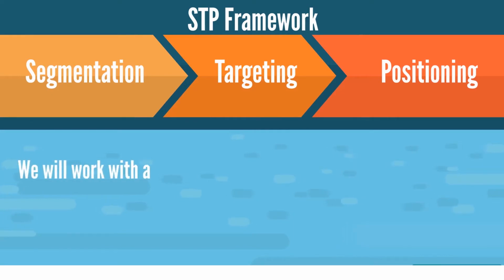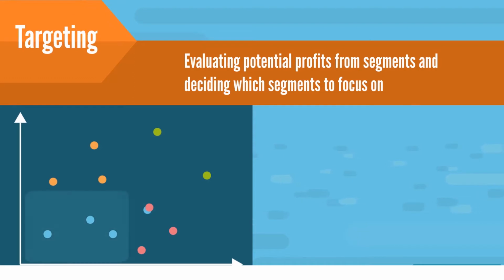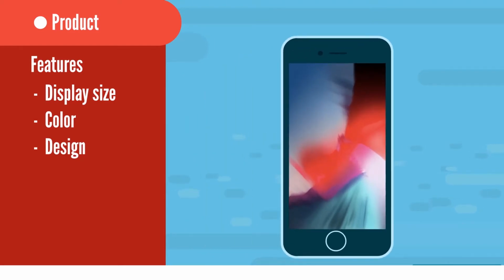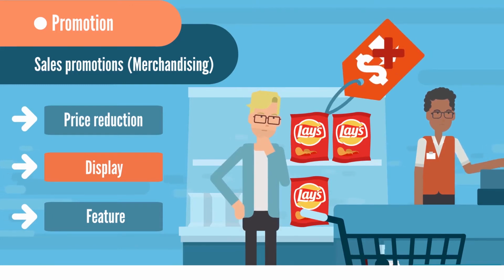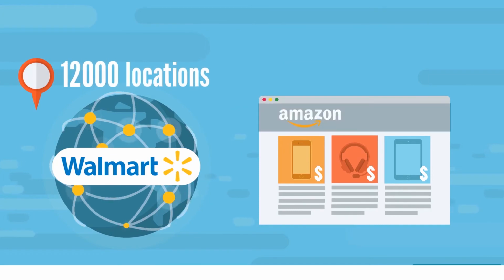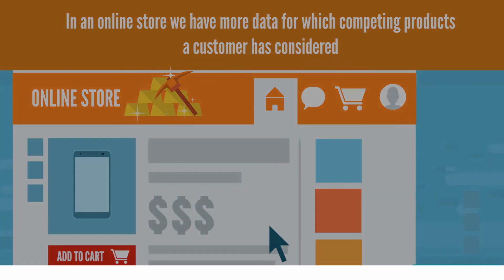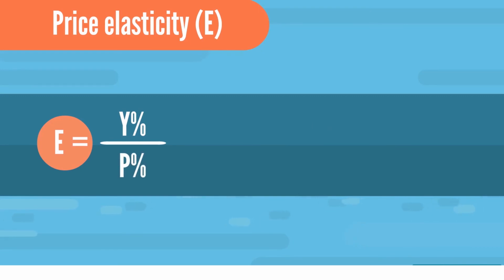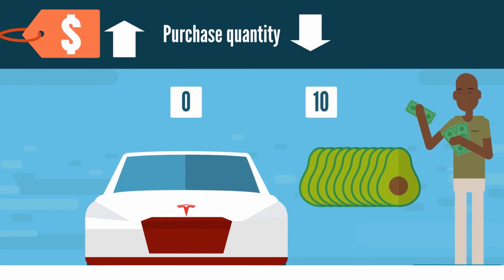Customer Analysis in Python | A Brief Marketing Introduction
Data science and Marketing are two of the key driving forces that help companies create value and stay on top in today’s fast-paced economy.

Welcome to…

Customer Analytics in Python – the place where marketing and data science meet!

This course is the best way to distinguish yourself with a very rare and extremely valuable skillset.

This course is packed with knowledge, covering some of the most exciting methods used by companies, all implemented in Python.

Since Customer Analytics is a broad topic, we have created 5 different parts to explore various sides of the analytical process. Each of them will have their strong sides and shortcomings. We will explore both sides of the coin for each part, while making sure to provide you with nothing but the most important and relevant information!

Here are the 5 major parts:

1. We will introduce you to the relevant theory that you need to start performing customer analytics

We have kept this part as short as possible in order to provide you with more practical experience. Nonetheless, this is the place where marketing beginners will learn about the marketing fundamentals and the reasons why we take advantage of certain models throughout the course.

2. Then we will perform cluster analysis and dimensionality reduction to help you segment your customers

Because this course is based in Python, we will be working with several popular packages - NumPy, SciPy, and scikit-learn. In terms of clustering, we will show both hierarchical and flat clustering techniques, ultimately focusing on the K-means algorithm. Along the way, we will visualize the data appropriately to build your understanding of the methods even further. When it comes to dimensionality reduction, we will employ Principal Components Analysis (PCA) once more through the scikit-learn (sklearn) package. Finally, we’ll combine the two models to reach an even better insight about our customers. And, of course, we won’t forget about model deployment which we’ll implement through the pickle package.

3. The third step consists in applying Descriptive statistics as the exploratory part of your analysis

Once segmented, customers’ behavior will require some interpretation. And there is nothing more intuitive than obtaining the descriptive statistics by brand and by segment and visualizing the findings. It is that part of the course, where you will have the ‘Aha!’ effect. Through the descriptive analysis, we will form our hypotheses about our segments, thus ultimately setting the ground for the subsequent modeling.

4. After that, we will be ready to engage with elasticity modeling for purchase probability, brand choice, and purchase quantity

In most textbooks, you will find elasticities calculated as static metrics depending on price and quantity. But the concept of elasticity is in fact much broader. We will explore it in detail by calculating purchase probability elasticity, brand choice own price elasticity, brand choice cross-price elasticity, and purchase quantity elasticity. We will employ linear regressions and logistic regressions, once again implemented through the sklearn library. We implement state-of-the-art research on the topic to make sure that you have an edge over your peers. While we focus on about 20 different models, you will have the chance to practice with more than 100 different variations of them, all providing you with additional insights!

5. Finally, we’ll leverage the power of Deep Learning to predict future behavior

Machine learning and artificial intelligence are at the forefront of the data science revolution. That’s why we could not help but include it in this course. We will take advantage of the TensorFlow 2.0 framework to create a feedforward neural network (also known as artificial neural network). This is the part where we will build a black-box model, essentially helping us reach 90%+ accuracy in our predictions about the future behavior of our customers.